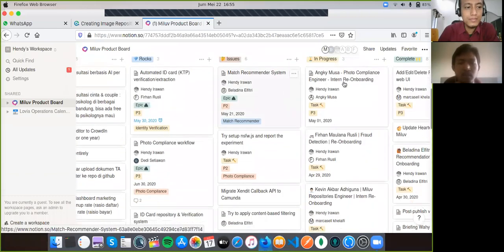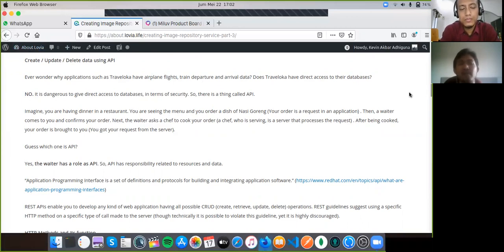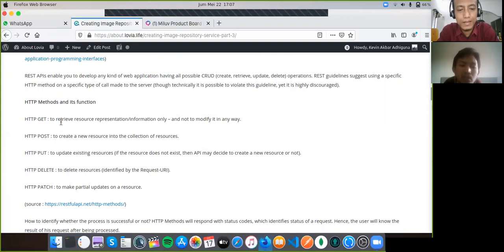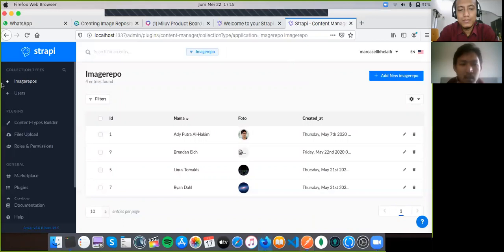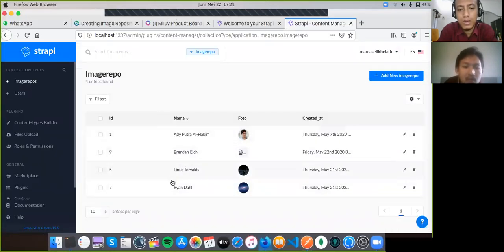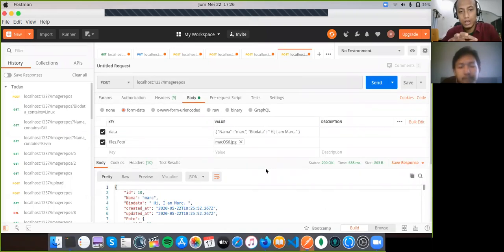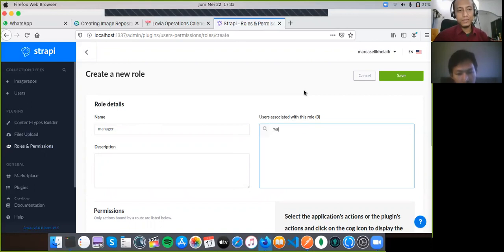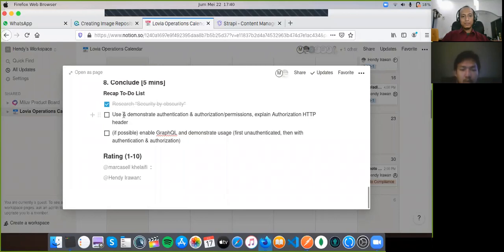Image/Photo Repository REST API with Strapi - Kevin - Repositories Engineer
Hello, today I am going to get in touch with something called API. I guess it is very familiar among people who are interested in software engineering. Let’s get started!